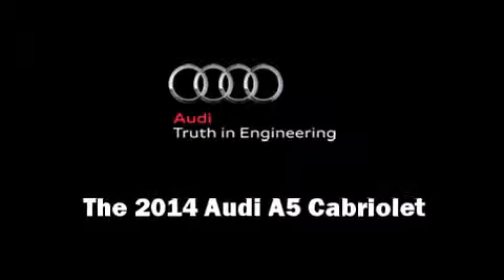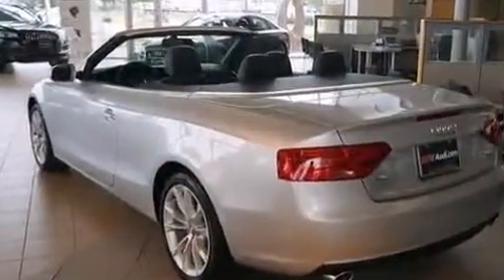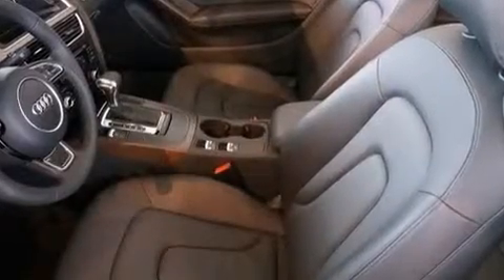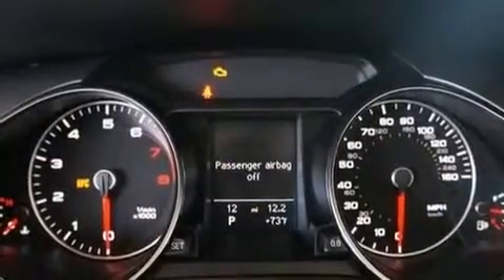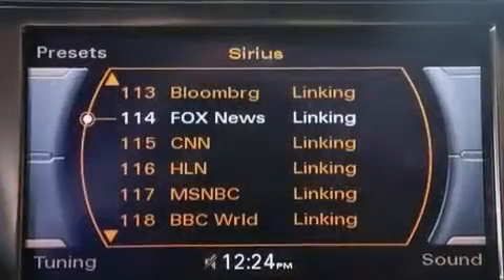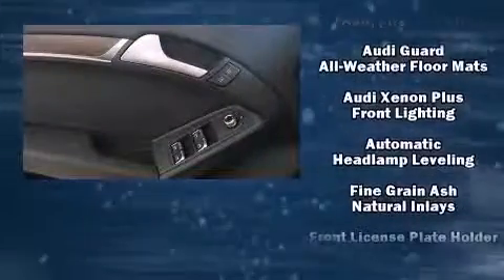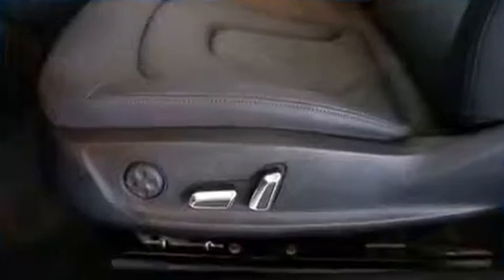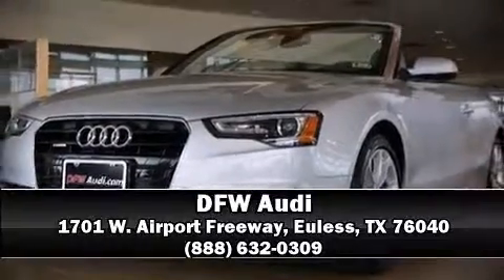2014 Audi A5 Cabriolet Premium in Euless, TX 76040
DFW Audi
1701 W. Airport Freeway

This 2 door, 4 passenger convertible is waiting for you to take home! Audi made sure to keep road-handling and sportiness at the top of it's priority list. Smooth gearshifts are achieved thanks to the 2 liter 4 cylinder engine, providing a spirited, yet composed ride and drive. A turbocharger further enhances performance, while also preserving fuel economy. All of the premium features expected of an Audi are offered, including: 1-touch window functionality, heated seats, tilt and telescoping steering wheel, a power convertible roof, rain sensing wipers, power windows, and leather upholstery. With high intensity discharge headlights illuminating your path, you'll always appreciate maximum visibility. Audi ensures the safety and security of its passengers with equipment such as: dual front impact airbags with occupant sensing airbag, knee airbags, integrated roll-over protection, traction control, brake assist, anti-whiplash front head restraints, a panic alarm, and 4 wheel disc brakes with ABS. Various mechanical systems are monitored by electronic stability control, keeping you on your intended path. Our knowledgeable sales staff is available to answer any questions that you might have. They'll work with you to find the right vehicle at a price you can afford.